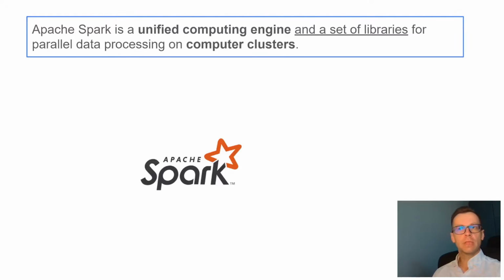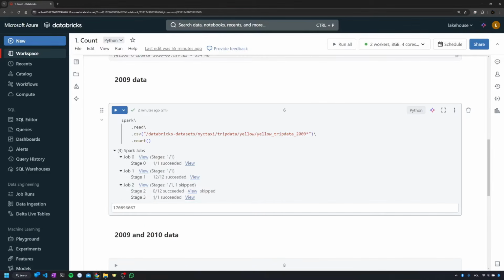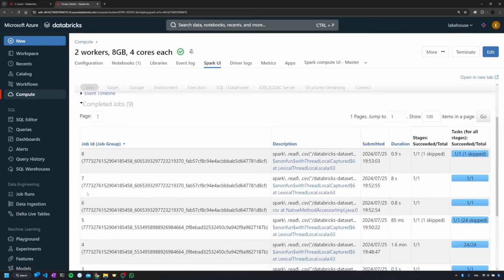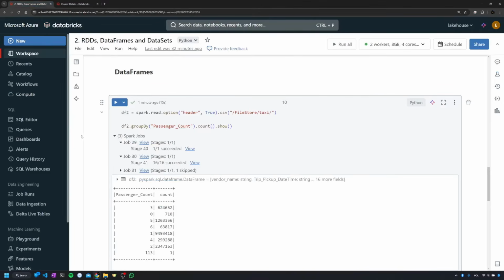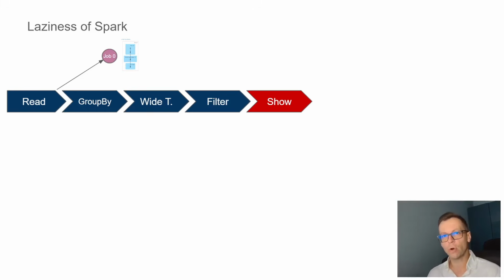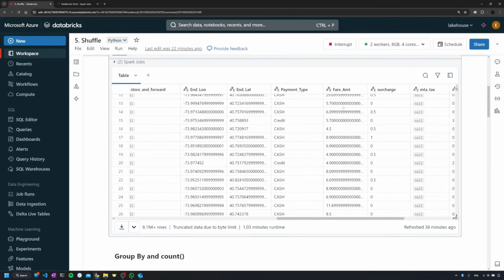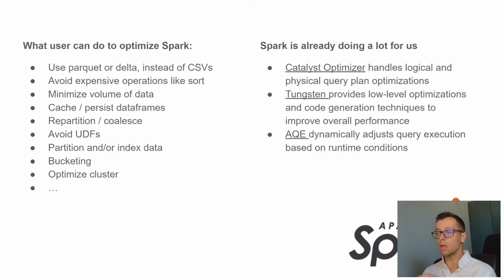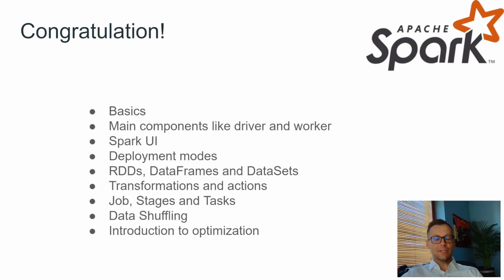Apache Spark Architecture - EXPLAINED!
* Partitions
* Data Shuffling
* Optimizations mechanisms in Apache Spark
.., and more :)